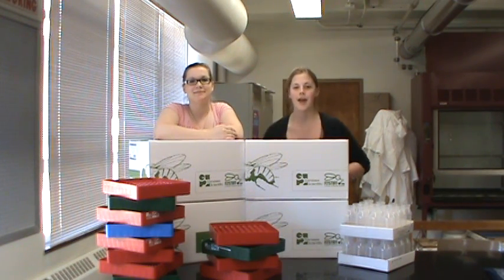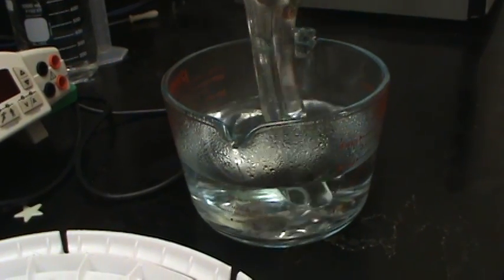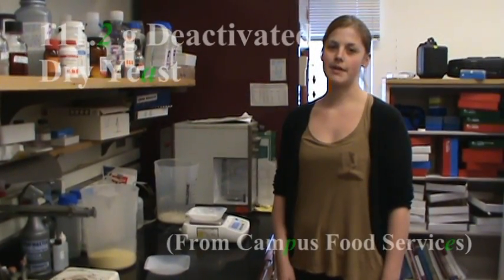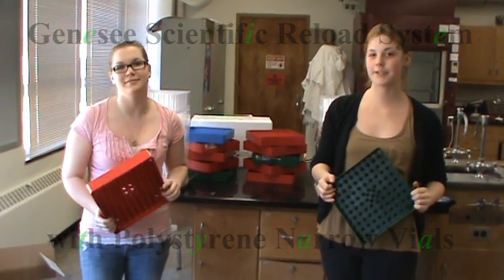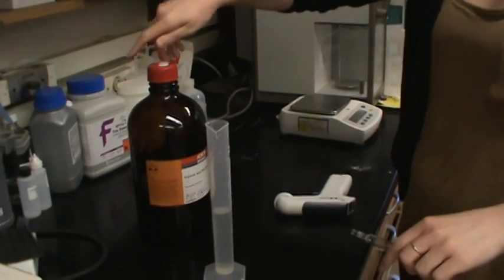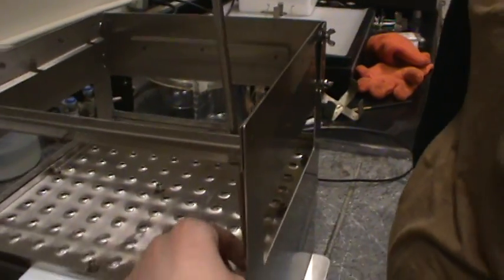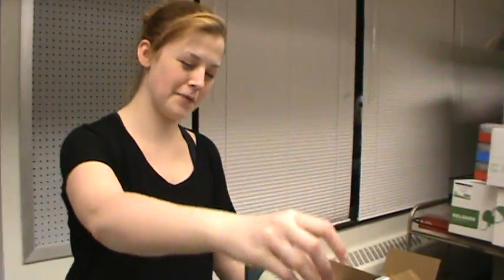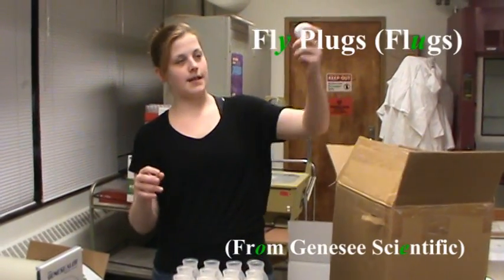Drosophila Media Preparation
Nancy Levensailor and Danielle Hindes from the Ferguson lab at SUNY Fredonia demonstrate how to make Drosophila Media.
- Required Equipment
     - 20 quart Groen Steam Kettle (TDH-20 is shown but electric models are also available. Look on E-bay for used kettles.)
     - Drosofiller (59-168 Genesee Scientific)
     - Narrow vial trays for "Reload System" (59-207GRE Genesee Scientific)
     - Power drill. Any model will do. This is an inexpensive alternative to "lab mixers".
     - Drywall mixer. (Home Depot)
     - 1 L Pyrex measuring cup for corn syrup. (Grocery store)
     - Microwave
     - Autoclave
     - 2 and 4 L plastic beakers. (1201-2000 & 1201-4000 from Fisher Scientific)
     - Silicone spatula (Grocery store)
     - 5 gallon buckets with lids for storing dry ingredients (Home Depot). This prevents bugs from contaminating the ingredients.
     - Cotton bandanas (Walmart)
- Ingredients
     - Drosophila Agar (66-103 Genesee Scientific)
     - Corn Meal (Campus food service)
     - Soy Flour (Campus food service)
     - Deactivated dry yeast (Campus food service)
     - Corn Syrup (Campus food service)
     - Propionic Acid (AC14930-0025 Fisher Scientific)
- Consumables
     - Narrow polystyrene vials for "Reload System" (32-109RL Genesee Scientific)
     - Large cotton balls for vials (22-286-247 Fisher Scientific)
     - 8 oz. polypropylene bottle (AS-117 Fisher Scientific)
     - Bottle flugs (AS-277 Genesee Scientific)